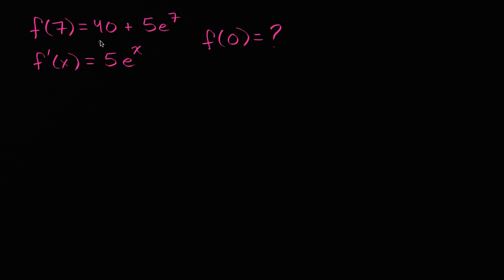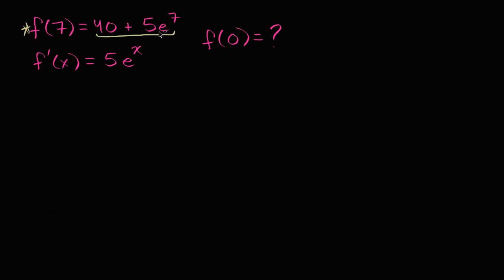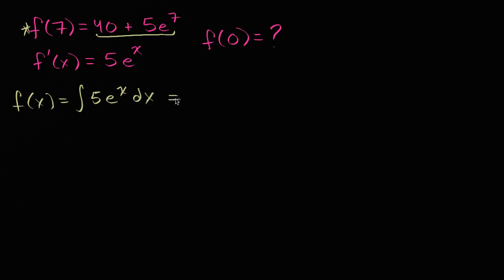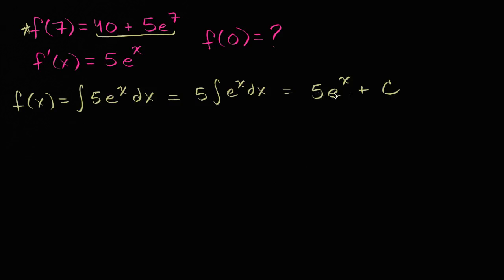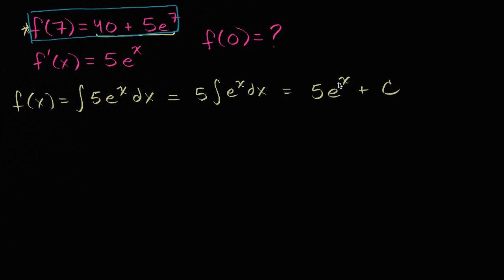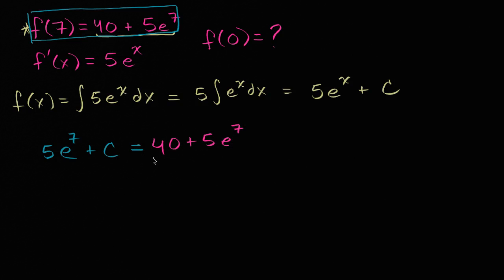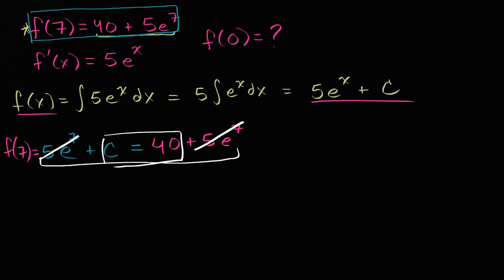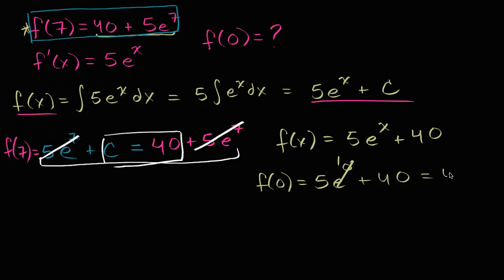Finding specific antiderivatives: exponential function | AP Calculus AB | Khan Academy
Courses on Khan Academy are always 100% free. Start practicing—and saving your progress—now

Sal finds f(0) given that f'(x)=5e_ and f(7)=40+5e_.